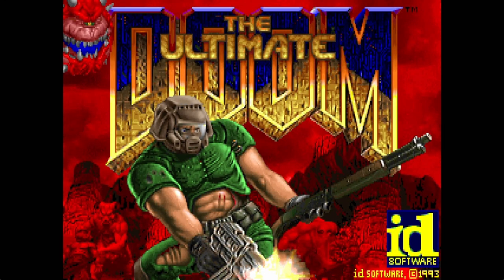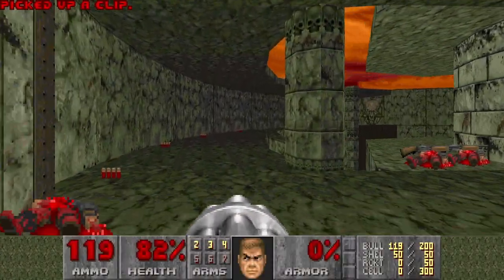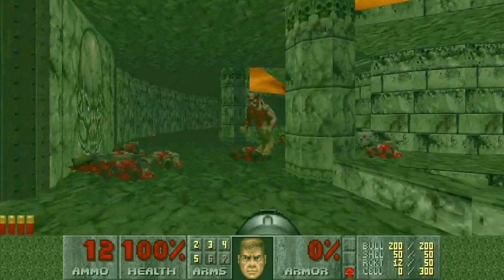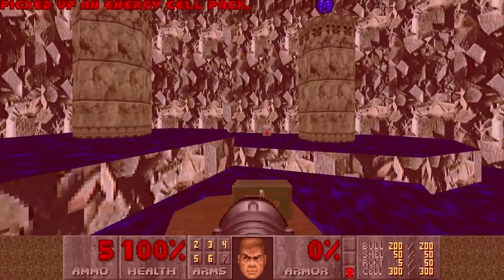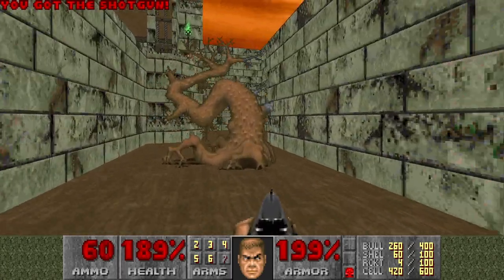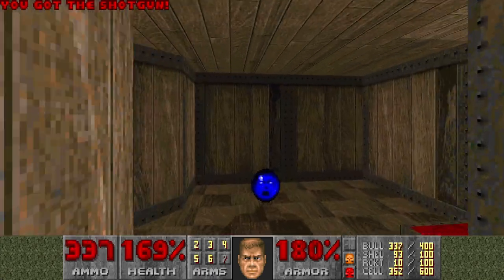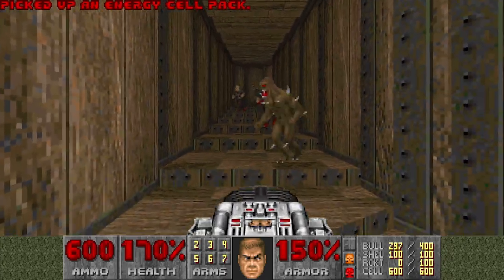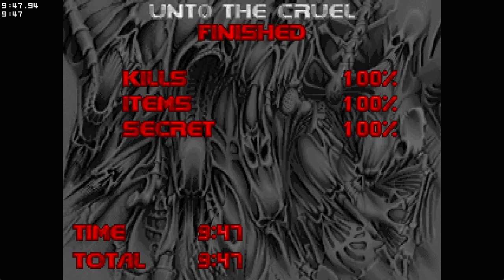The Ultimate Doom: E4M8 - Unto the Cruel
- Ultra-Violence
- Pistol start
- 100% Secrets
- 100% Kills
- No saves